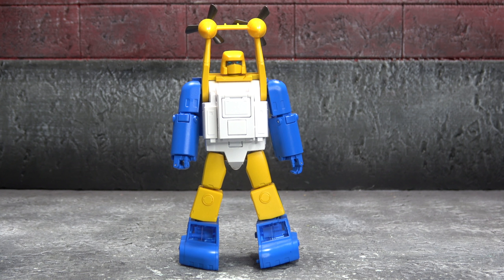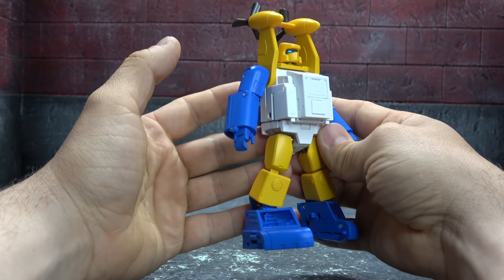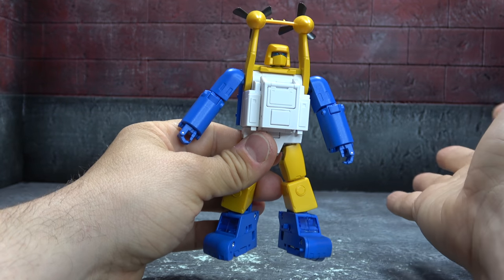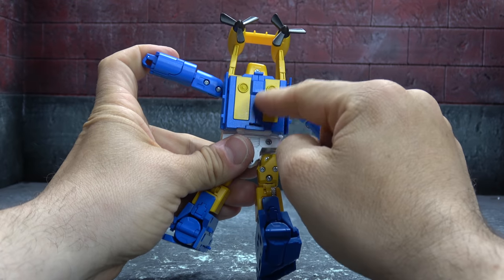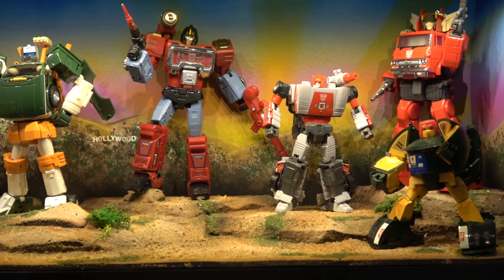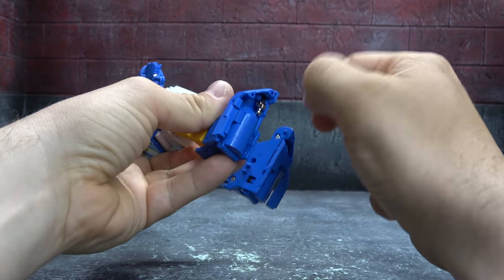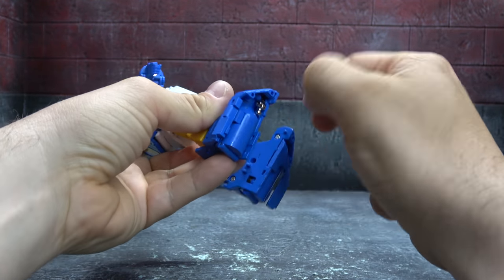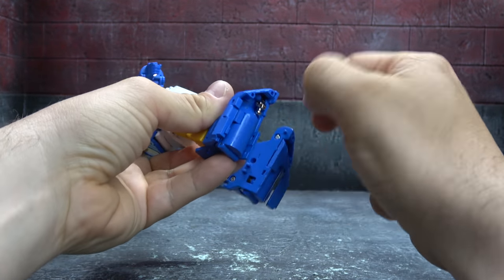Fanstoys Spindrift 2.0 (Seaspray)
Fanstoys SPINDRIFT 2.0 is available by emailing
tell him Skully sent ya

Thanks Again!!!